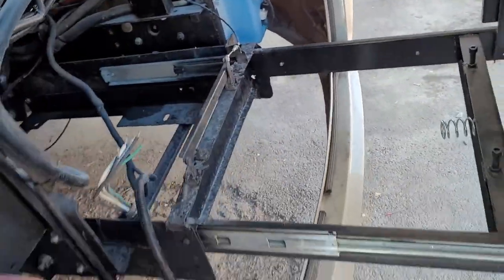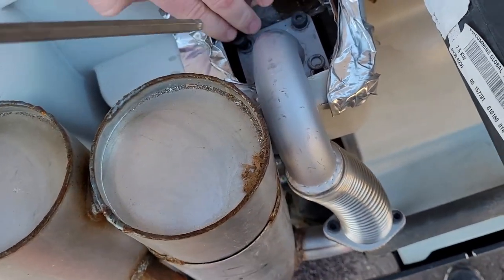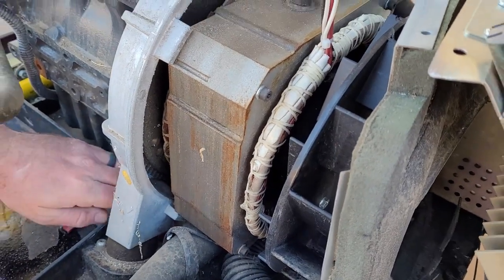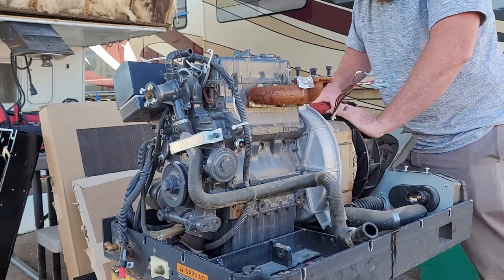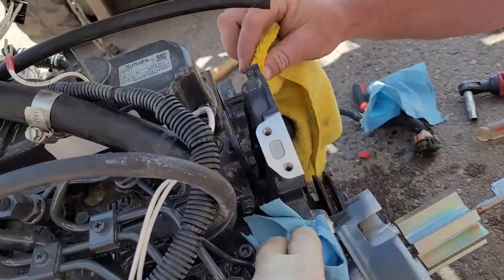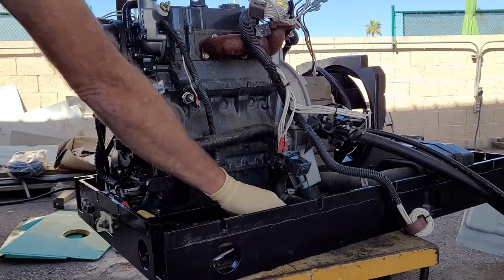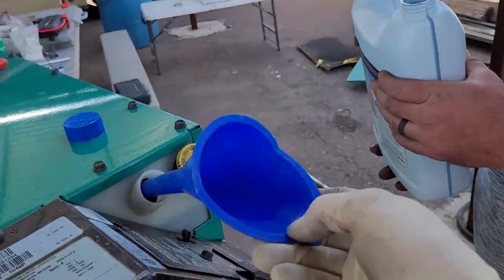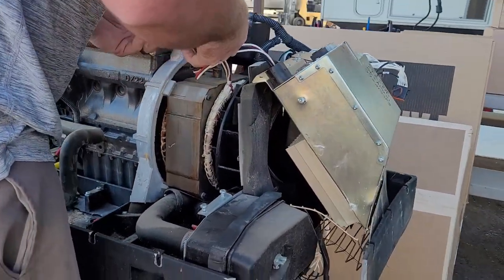Can We Re-build a Smashed Onan 8000watt Diesel Generator?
This is the next part of an ongoing project re-building a 2019 Allegro Red Diesel Motorhome.
When the RV was towed to Arizona, the towing company hooked up to the generator base to tow the RV onto the flatbed truck. Needless to say, cast aluminum cannot support a large motorhome and generator destruction occured.
We feel confident that this brand new generator with less than 60 hours should be okay. A new one runs around $10,000! So we are going to replace the lower base, smashed panels, thermostat housing and hope for the best.

Thanks to East Valley RV Specialists!! They do great work too!